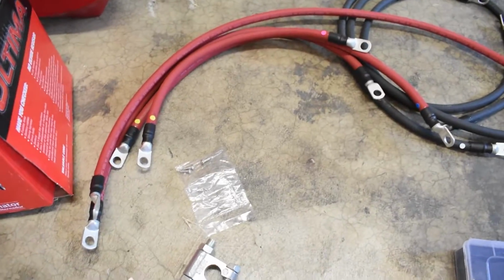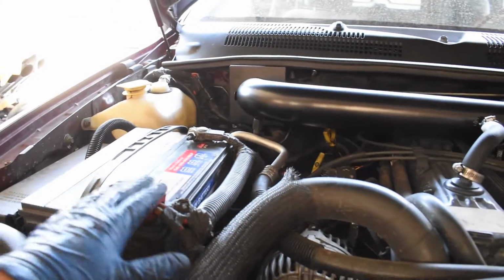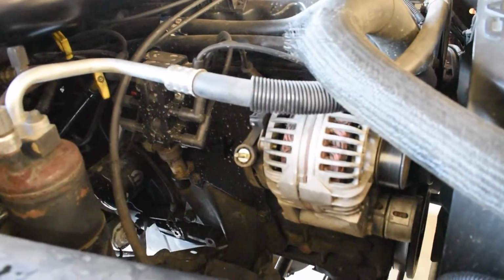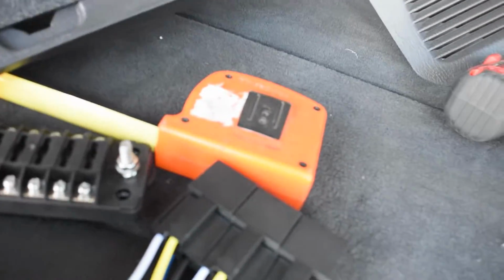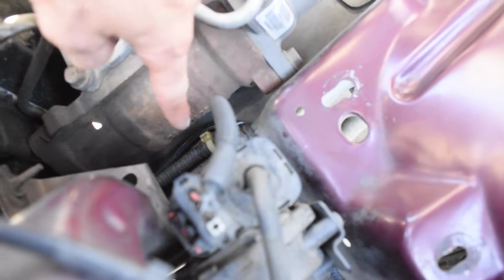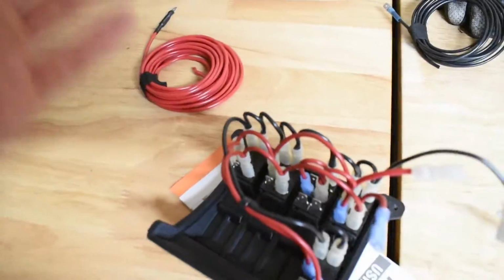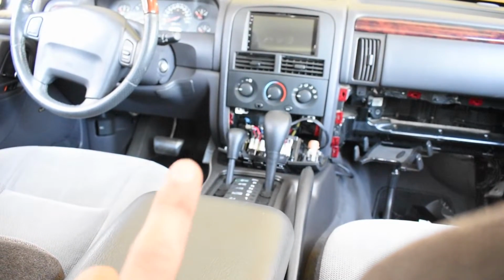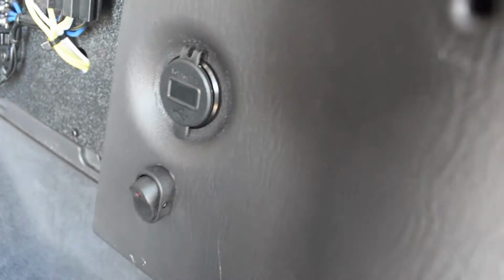WJ GRAND CHEROKEE 5 PIN/7 PIN ROCKER SWITCH + HARBOR FREIGHT WINCH INSTALL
Today's video, I wire in all my switches and winch. I am still waiting to mount my light bar and pod lights. but for now everything else is installed.
Born and raised on Long Island NY...currently living in Norcal

Vehicles:
-2007 Yamaha R1
-2002 Honda F4i
-1993 Toyota Supra
-2003 Mitsubishi EVO
-2000 WJ Grand Cherokee
-2003 Ford F250 7.3L

Moto Vlog Camera Gear:
- Anker 15000mAh battery charger
- TRRS to TRS adapter
- Motoradds chin mount

Vlogging Camera Gear:
- Nikon D5600
- Standard kit lens 16-55M
- Suntrust tripod